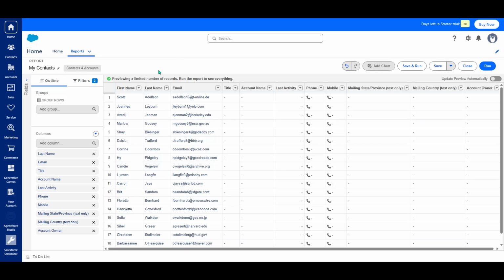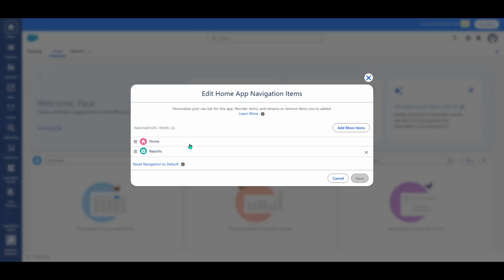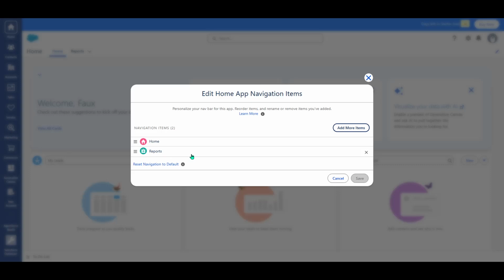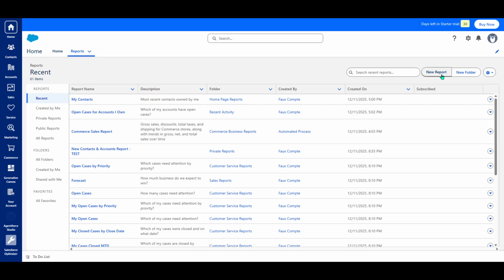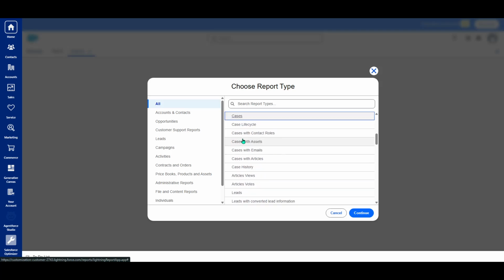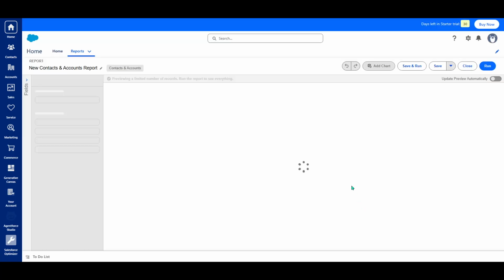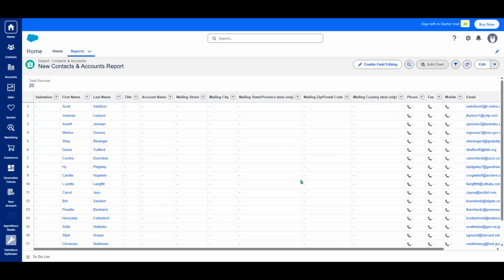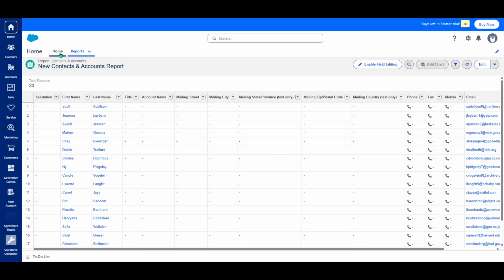How to Create a Report in Salesforce (2025 Step-by-Step Beginner Tutorial)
Learn how to create a report in Salesforce from scratch! In this 2025 step-by-step beginner tutorial, I’ll show you how to choose a report type, add filters, group your data, customize columns, and save your report so it's ready for dashboards or team sharing. Perfect for beginners learning Salesforce reporting for the first time.